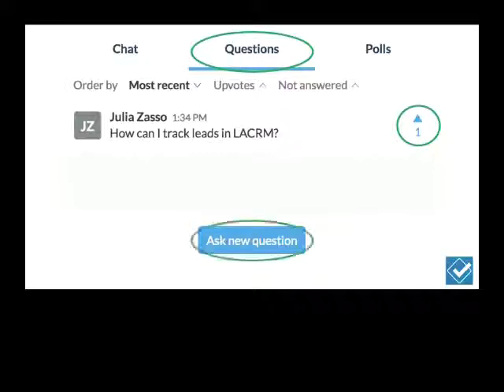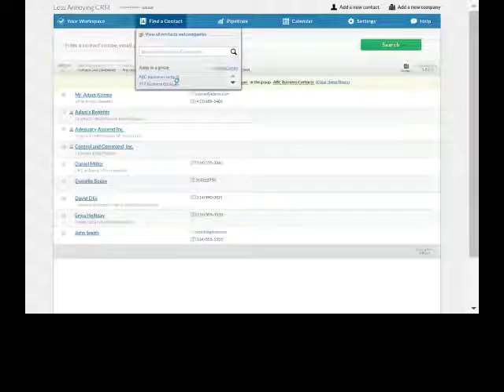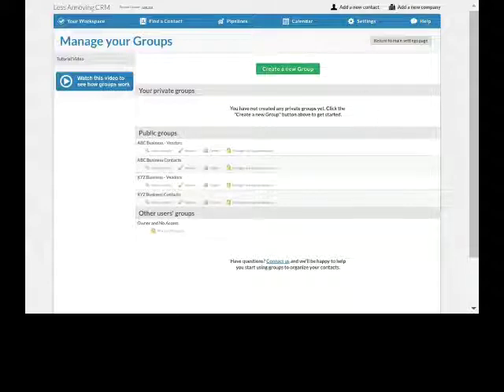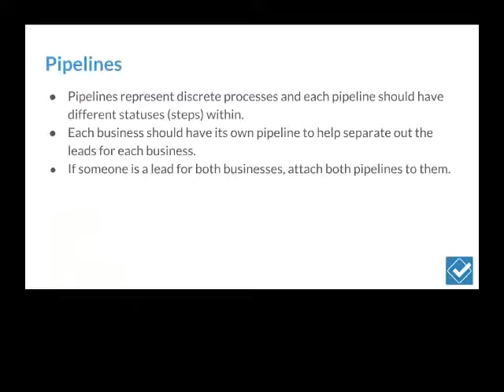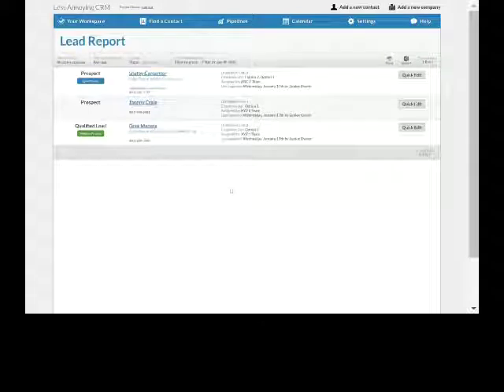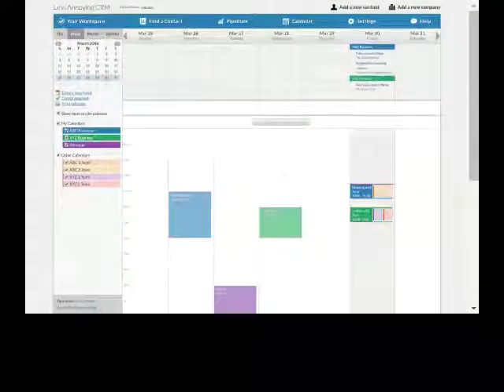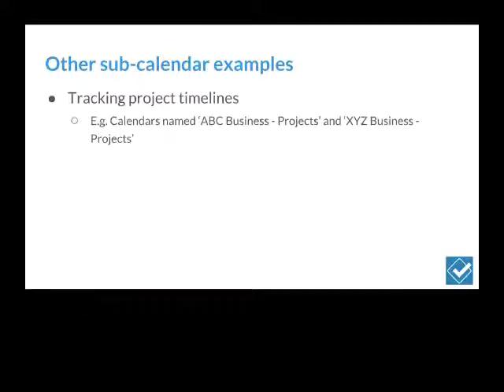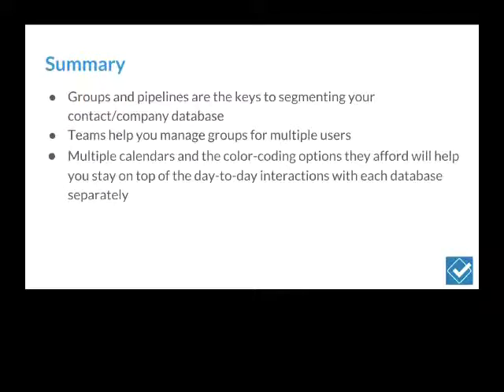Manage multiple small businesses with one CRM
Let me know if this sounds like you: you're an entrepreneur, you run a few different businesses offering a few different services/products, and you're going NUTS trying to manage all of your spreadsheets and email lists!

This is where Less Annoying CRM comes in. You can manage multiple businesses (yes, multiple databases of clients and leads!) in one LACRM account and still track and get reminders about everything you need.

In this webinar, CRM Coach Eunice covers:

- Exactly how to keep all of your contacts in one place and still be able to easily parse out each business' customers, leads, and marketing lists

- Managing your employees (Have an assistant for each business? They can still use the CRM without getting in each others' way!)

- Tracking your sales so that you have your finger on the pulse of each of your revenue streams

- Getting it all set up in your own account (and yes, LACRM is here to help every step of the way!)